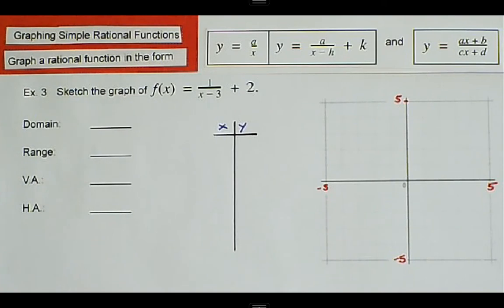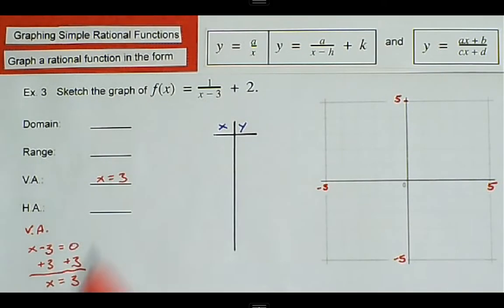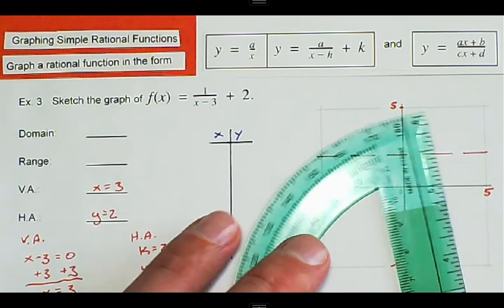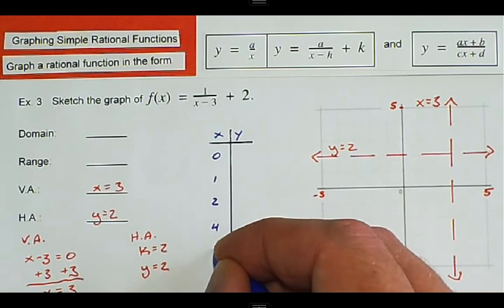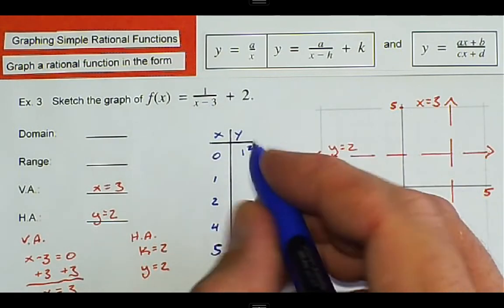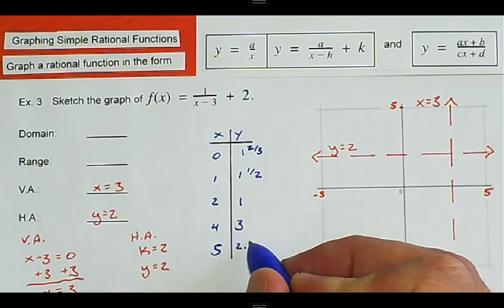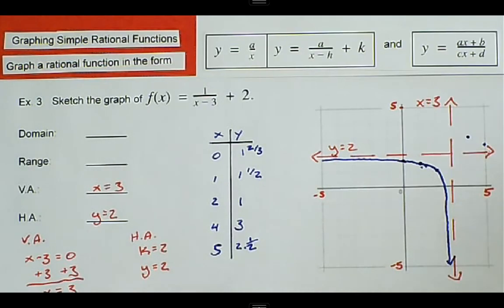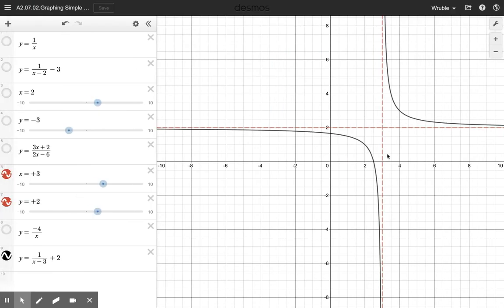A2.07.02.VD.04.Graphing Simple Rational Functions